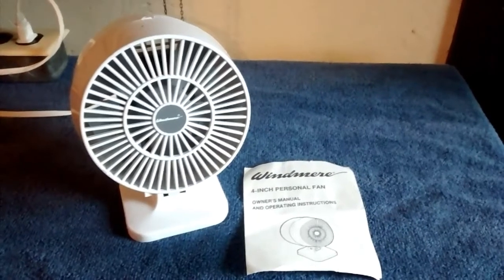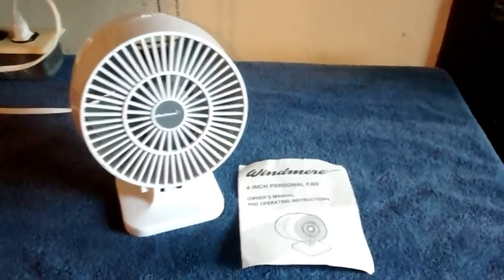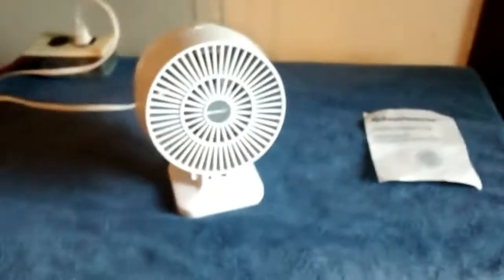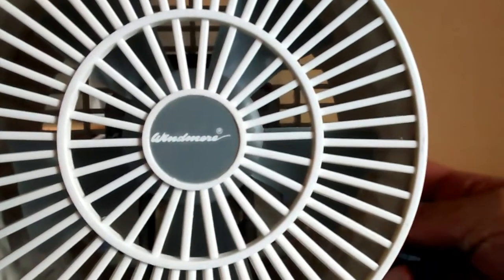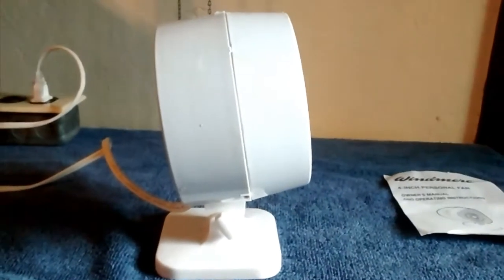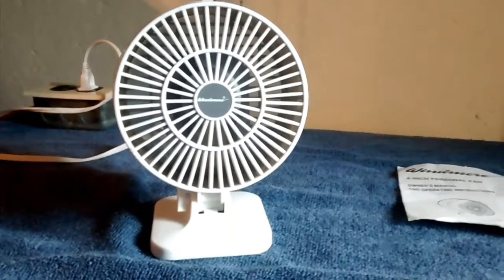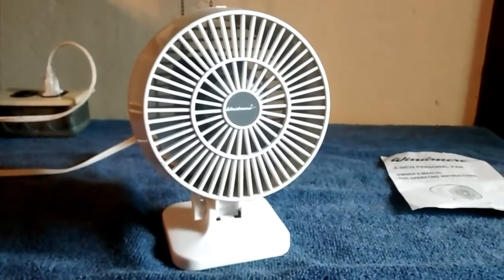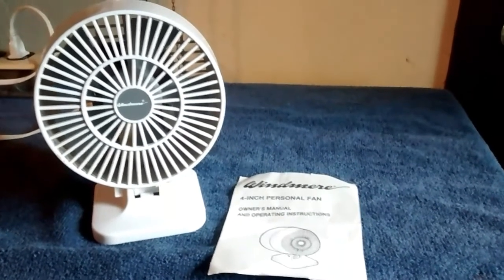Vintage 1990 Windmere model DF-4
Got at the flea market for $4.